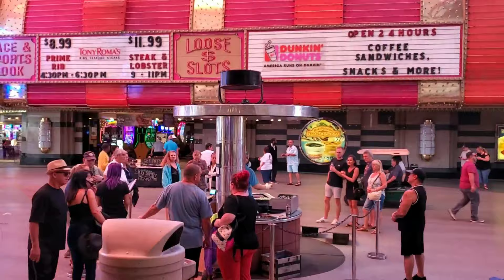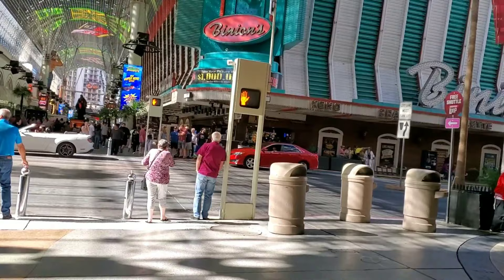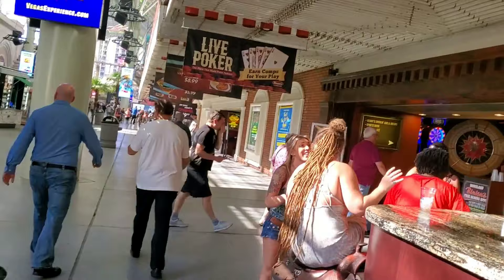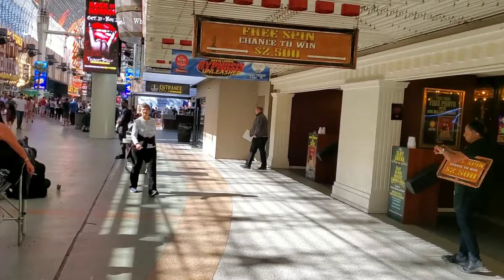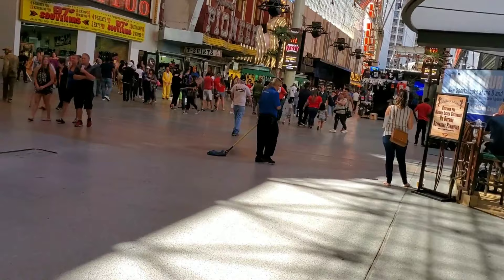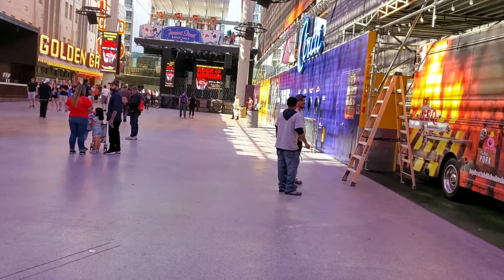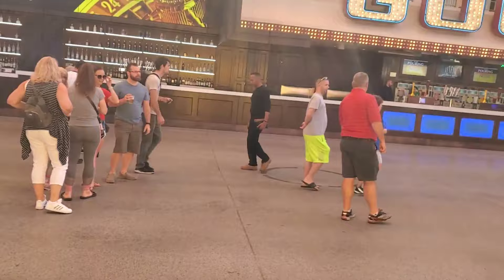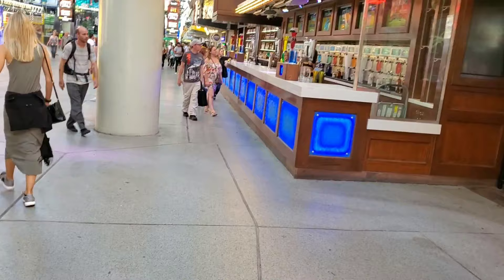Walking Fremont Street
Taking a walk down fremont street from 4 Queens to the Plaza and back